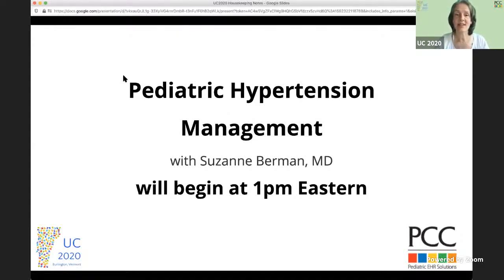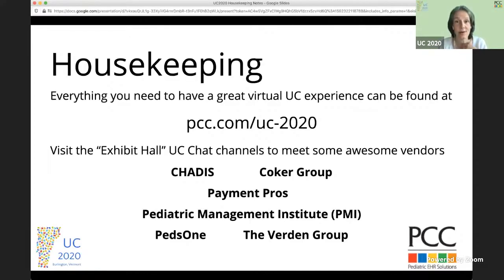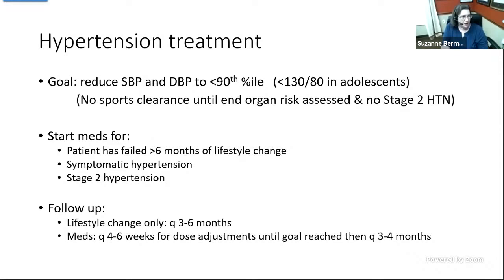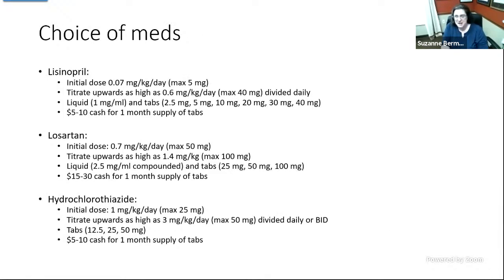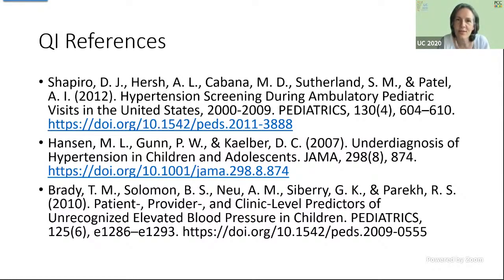Pediatric Hypertension Management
Pediatricians are doing better screening for mental health and obesity, but are you reaching your blood pressure measurement goals? Does your practice have the tools needed for proper diagnosis of hypertension? Join Suzanne Berman, MD, FAAP for this discussion of the clinical and practice management considerations of identifying and treating pediatric hypertension. Topics will include the 2017 guidelines, ambulatory monitoring, and cost benefit analysis of purchasing and lending equipment.

Presented by Suzanne Berman, M.D.

Welcome to PCC's Virtual User's Conference of 2020